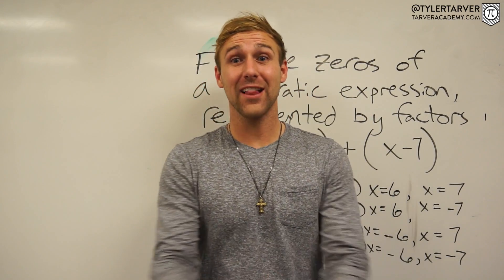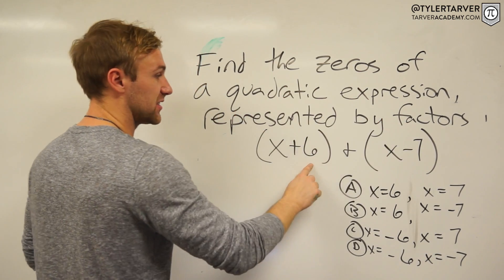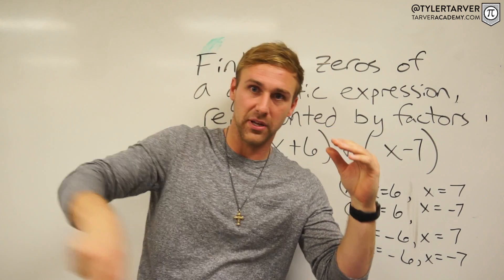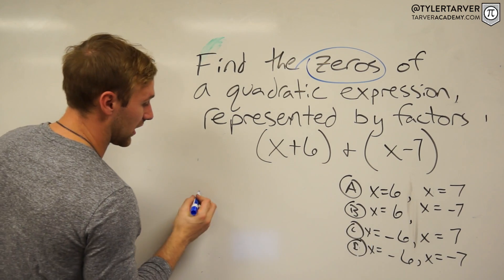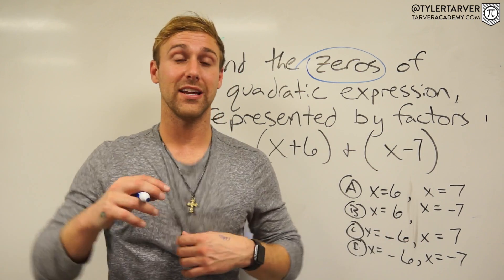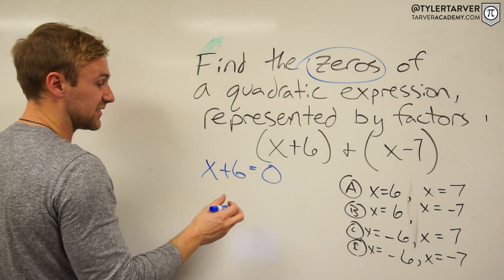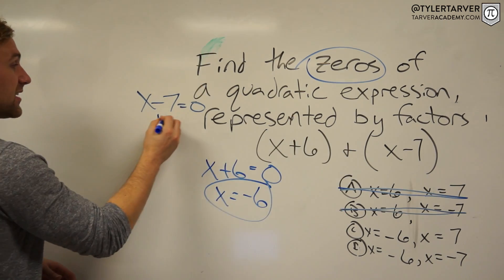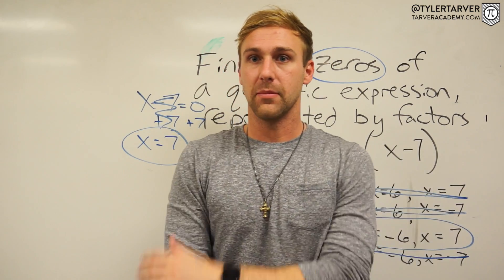Zeros of a Quadratic Expression Example Problem